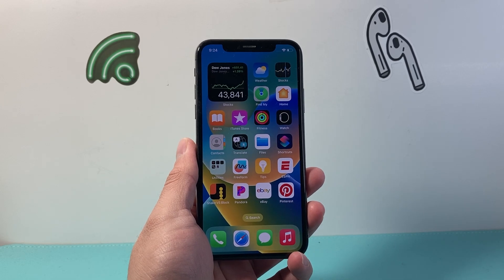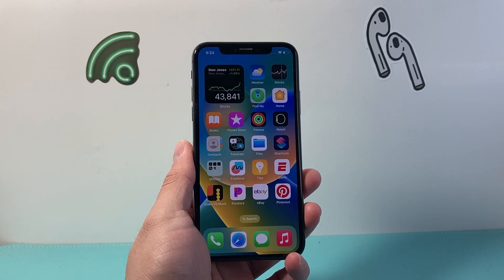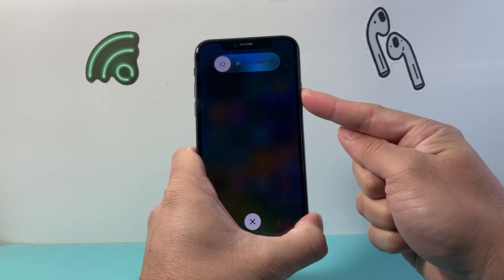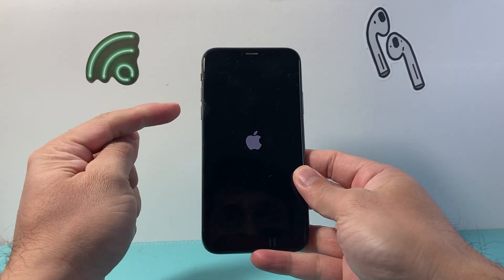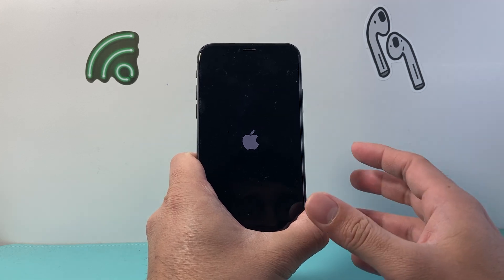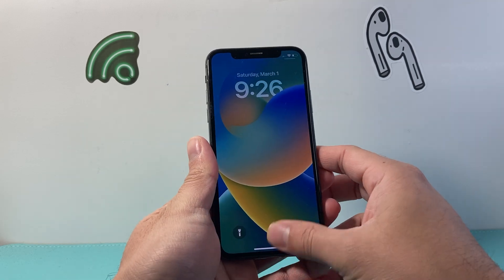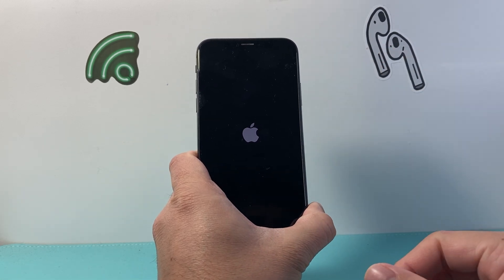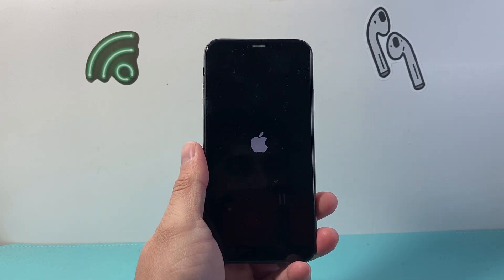How To Force Restart iPhone X?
In this guide, I will show you how to force restart an iPhone X!